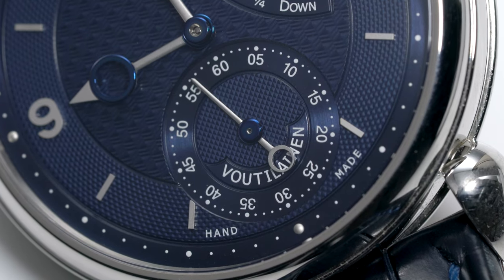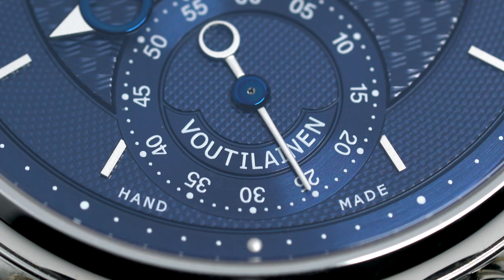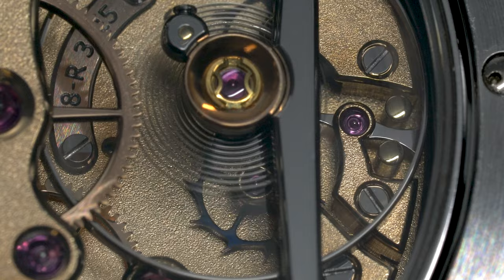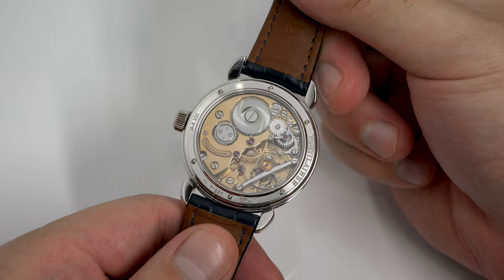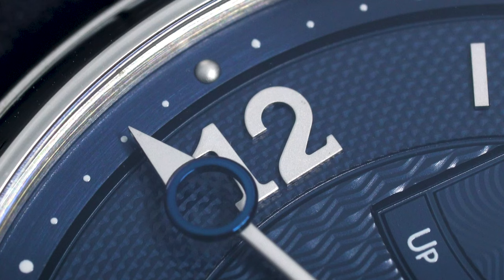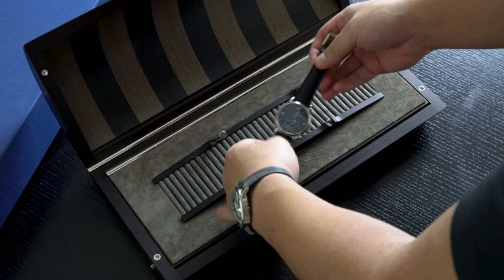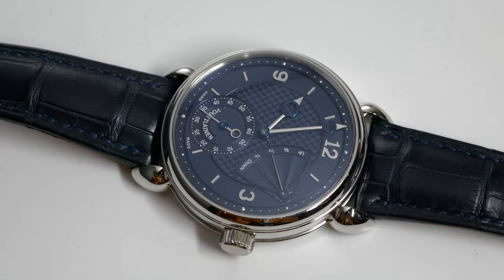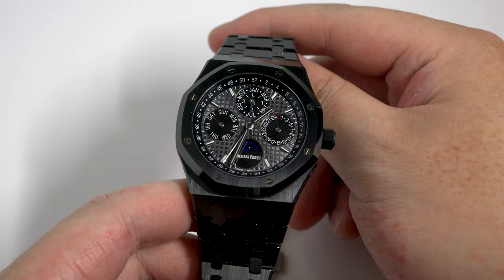Kari Voutilainen V-8R Review - The Best Finishing in Watchmaking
Today I'm reviewing the Kari Voutilainen V-8R, courtesy of a good friend.